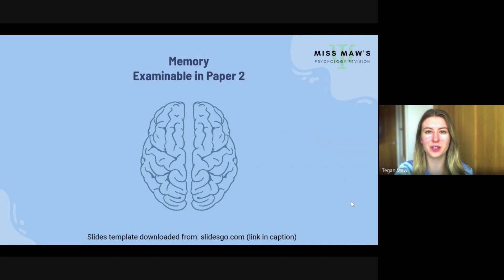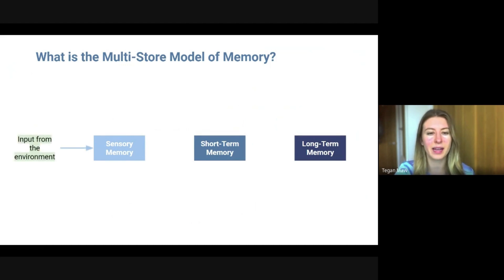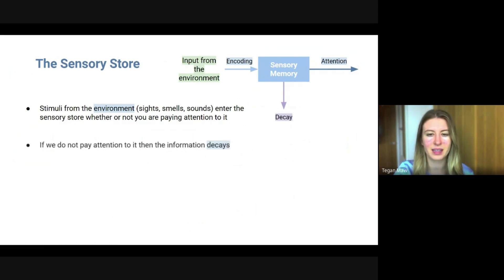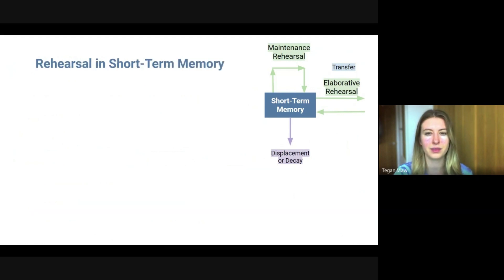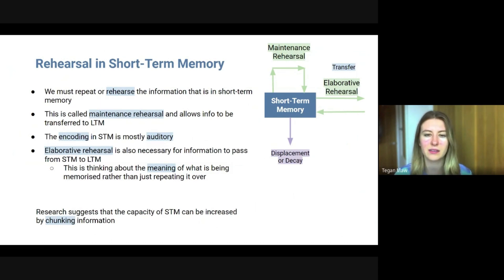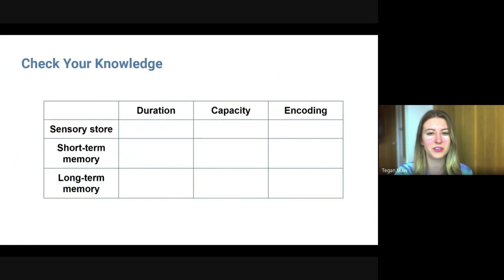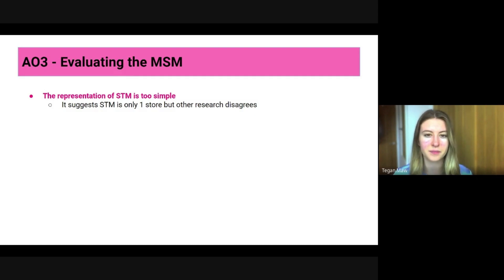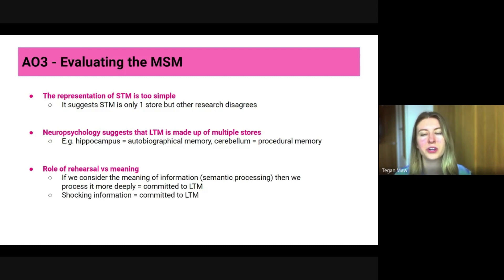OCR GCSE Psychology - Memory - The Multi-Store Model Of Memory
This video covers the Multi-Store Model of Memory, including its evaluation.